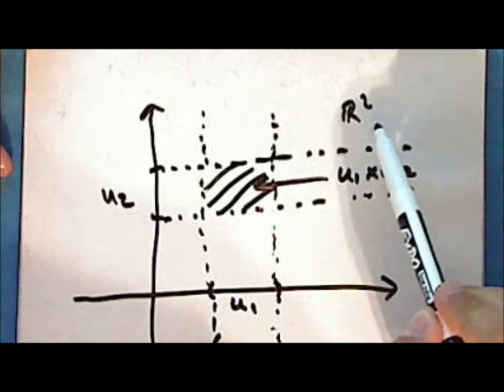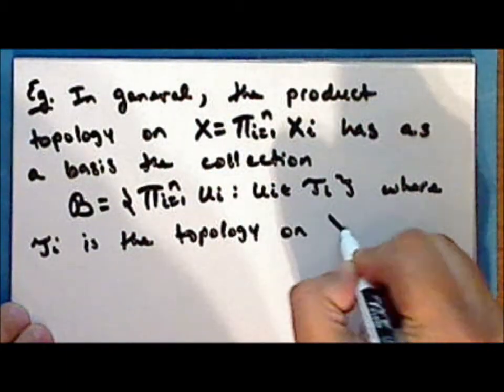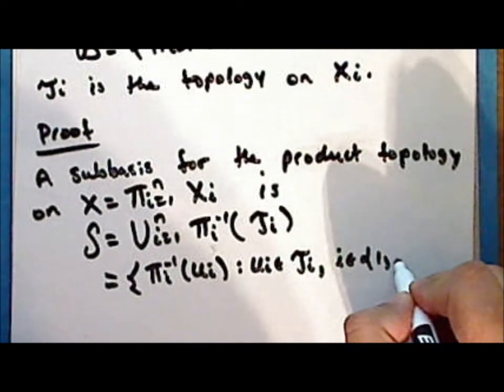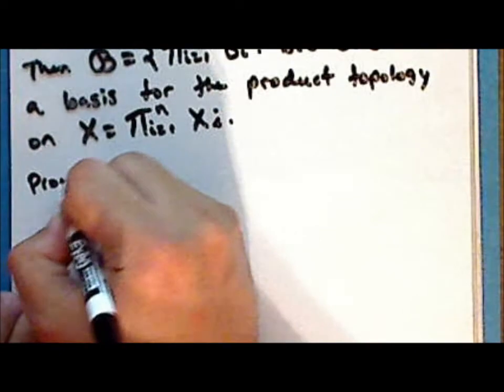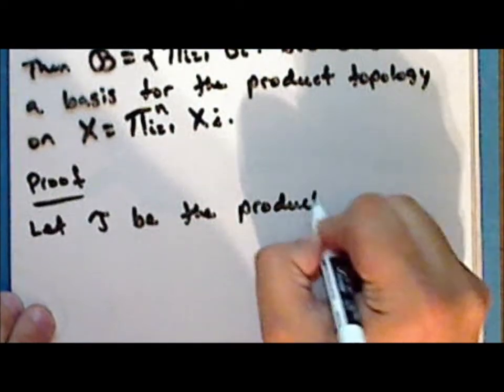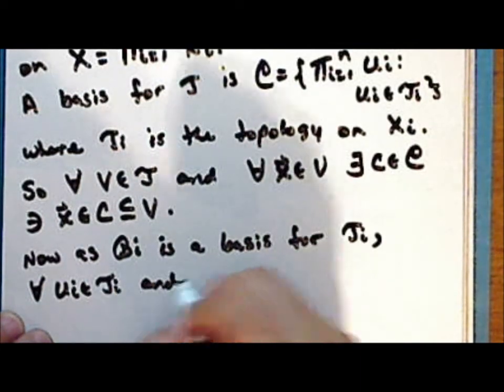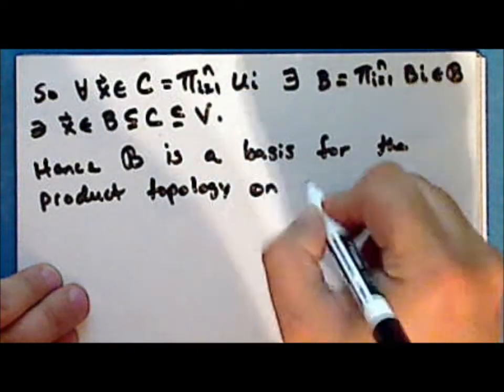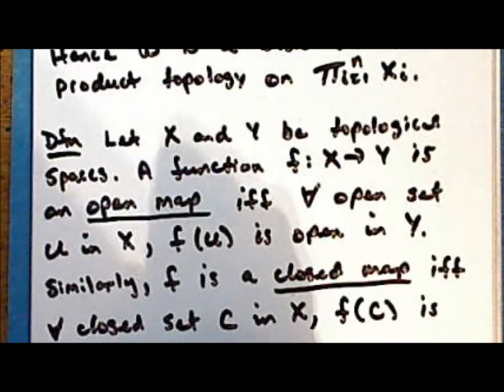General Topology Lecture 17 Part 4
Seventeenth lecture in general topology. Topics include continuous functions, the initial (or projective) topology, and an introduction to the product topology on finite products. This lecture is in four parts.